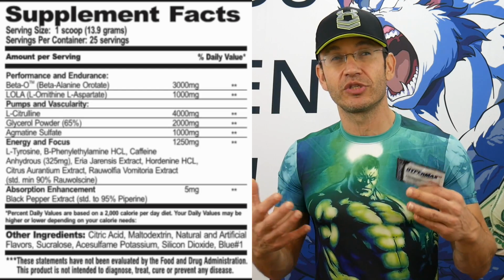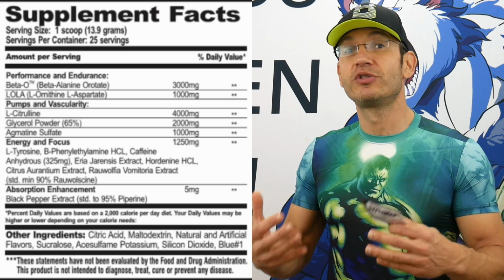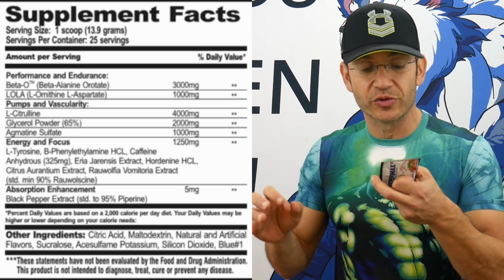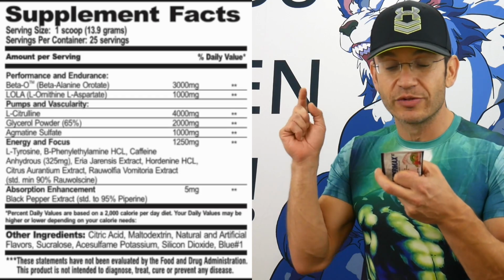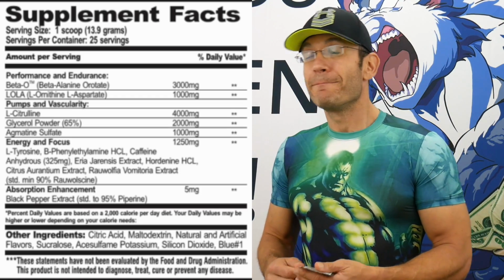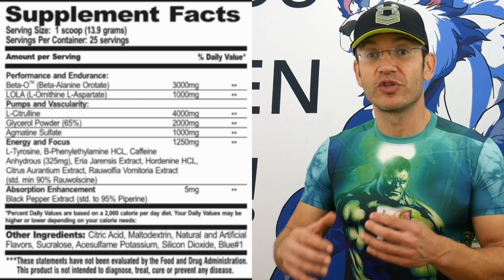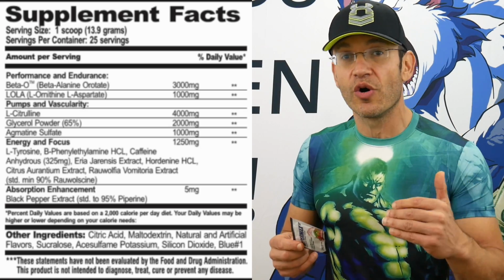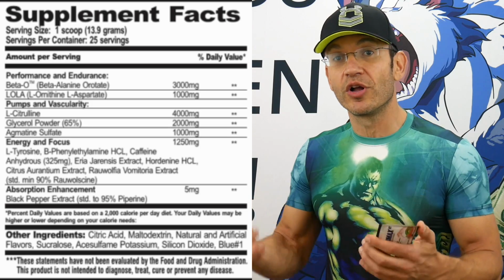Best Pre You NEVER Heard Of + FREE HYPERMAX XT for EVERYONE!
We are saying goodbye to the original Performax Labs HYPERMAX XT - probably one of the most underrated pre-workouts out there. Also, we will tell you how to get free HYPERMAX XT, yeah totally free. Watch the full Hypermax review and wait till the end :)

HOW TO GET IT FOR FREE: copy this to your browser

Here’s the other stuff you should know about us:

* We don’t sell anything! Fitness Deal News is a FREE deal hunting service, not a store.

* We love to help you shop for your fitness related stuff smarter. We believe that you should never pay full price to stay fit!

* There’s a real fitness expert behind every deal we post that vets the deal and makes sure that every deal we post is the REAL DEAL.